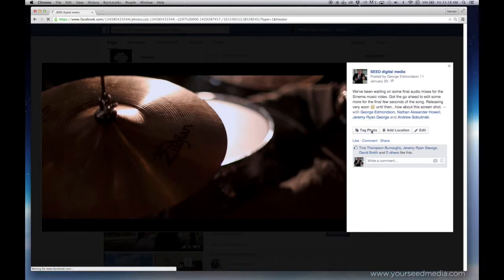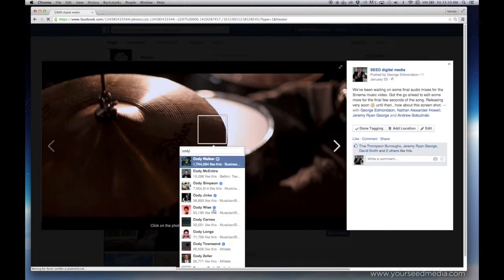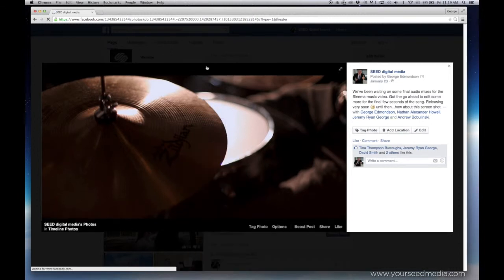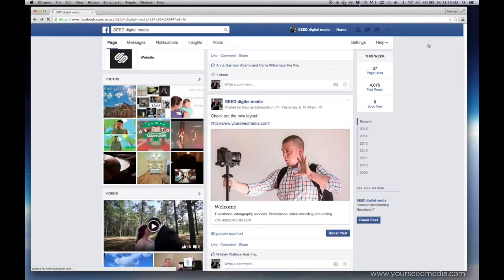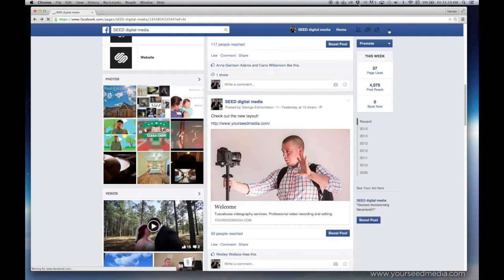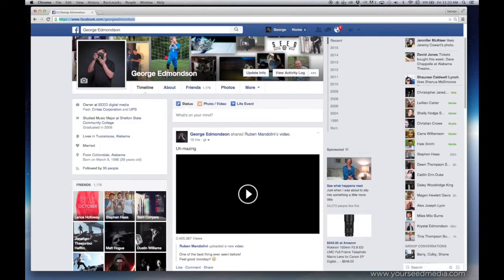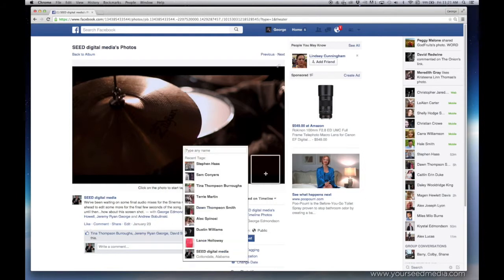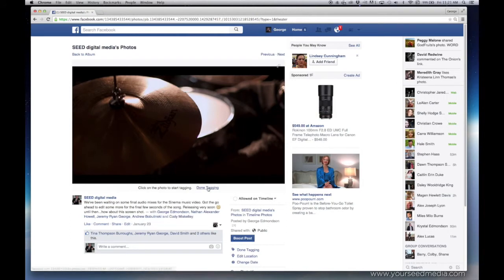How to Tag Facebook page photos and video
This is a quick easy way to tag a photo or video from your facebook page. by Seed Digital Media

Also there are other way's of doing this :) But i have found this to be the easiest.